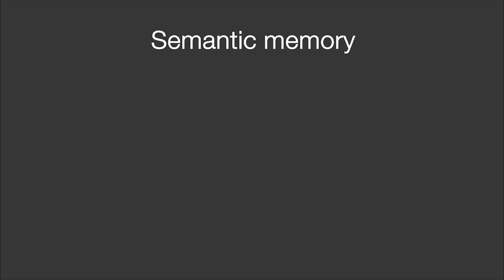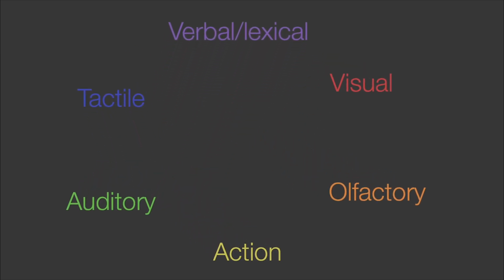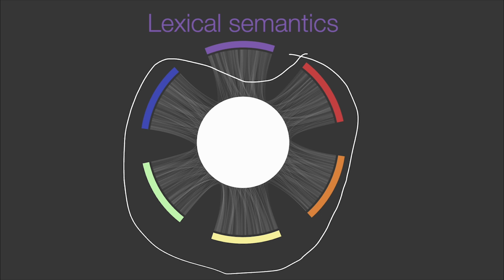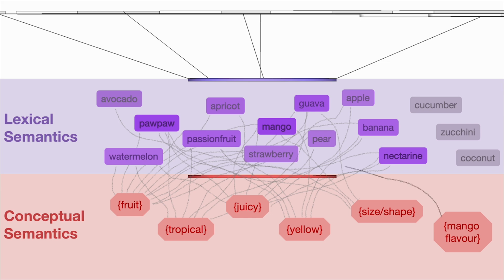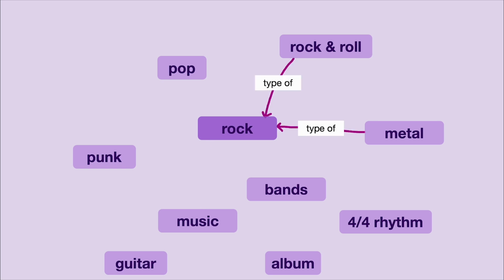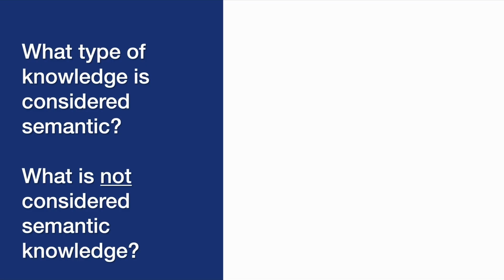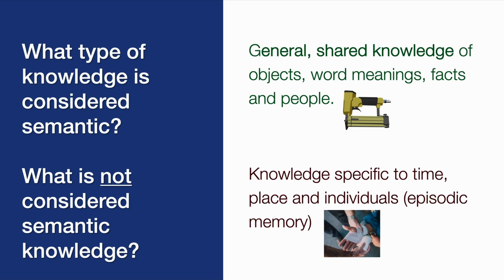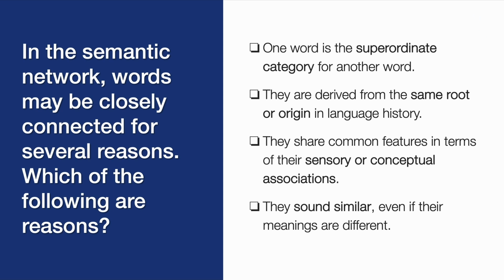Semantics in the PALPA Model - what do we mean by "semantics"?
What is in that middle circle of the PALPA model anyway?

There will (eventually) be six videos in this series:
1. Overview of psycholinguistic models, pros and cons
🚧 6. Assessment using psycholinguistic models

*An important thing to know is that there are conflicting hypotheses about the exact workings of the semantic system. There are further, more specific ideas about the localisation of semantic connections/knowledge in the brain but as they are not universally accepted I didn't describe them here.

00:00:00 Intro
00:01:12 What is 'semantics' really?
00:02:17 Multimodal semantic knowledge
00:06:25 Lexical and conceptual semantic interaction
00:11:38 Storage and connections
00:16:55 Readings
00:17:15 Test questions